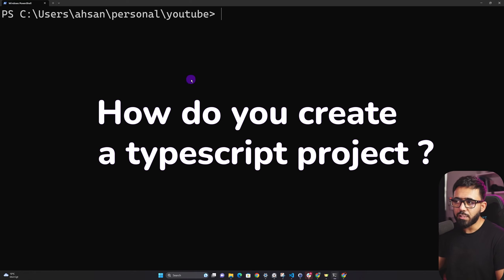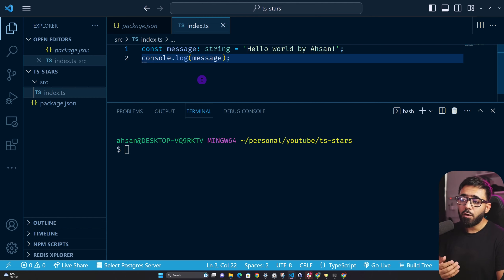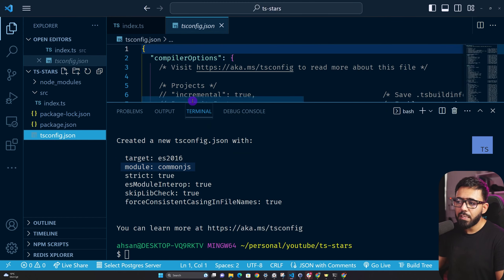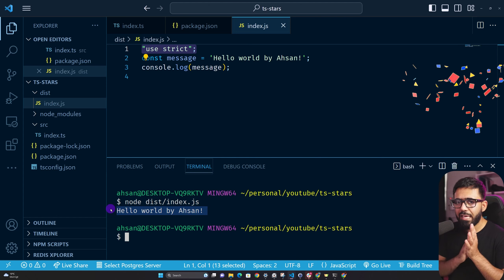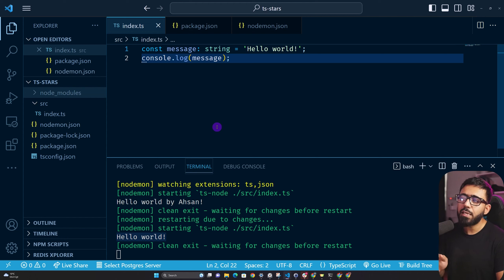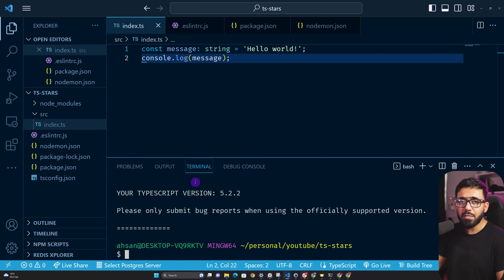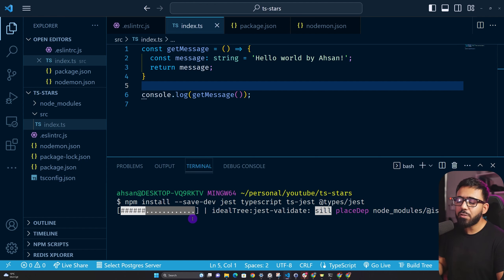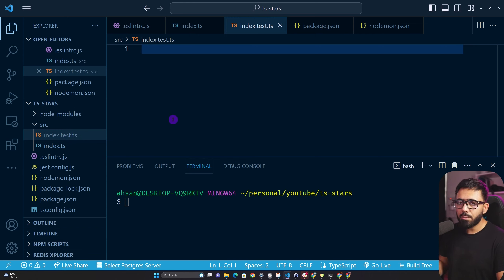The Complete TypeScript Setup: From Zero to Hero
👋 Hey Developers! Welcome to another exciting video where we dive deep into TypeScript. If you've ever wondered how to get your TypeScript project up and running like a pro, this video is for you.

📚 What You'll Learn:
1️⃣ Initialize Project: Kick things off by creating a new project using npm init.
2️⃣ TypeScript Setup: Install TypeScript into your project and build it using tsc.
3️⃣ Configuring tsconfig: Customize your TypeScript project settings.
4️⃣ Nodemon and ts-node: Learn how to run your project directly without needing to build it first.
5️⃣ ESLint Setup: Get your TypeScript code looking neat with ESLint.
6️⃣ Jest and TypeScript: Set up Jest to test your TypeScript code.
7️⃣ Debugging in VSCode: Master debugging your TypeScript project within VSCode.

👨‍💻 Who This Video is For:

Newbies exploring TypeScript for the first time.
Seasoned engineers looking to optimize their TypeScript development process.

🛠 Technologies and Tools:
NodeJS
TypeScript
Nodemon
ESLint
Jest
VSCode

And oh, if you are in the Angular world, integrating TypeScript should be a breeze! 🅰️

🔥 Why TypeScript Over Plain JavaScript?
Strong typing
Compile-time errors
Advanced Object-Oriented Programming features
Enhanced IDE support
Perfect fit for Angular projects

📝 Blog Article: For an in-depth walkthrough, check out the accompanying blog post here.

Also, hit that 🔔 bell icon to never miss an update.

📈 Grow Your Developer Skills: Want more videos like this?

Timeline:
00:00:00 - Introduction
00:00:20 - How to create a typescript project
00:02:17 - Installing and Building with TypeScript
00:08:00 - Better developer experience with nodemon and ts-node
00:11:31 - Installing ESLint for typescript to analyze code statically
00:17:55 - Installing and configuring Jest for TypeScript
00:27:12 - Debugging TypeScript project in VSCode
00:29:52 - Pushing the code to GitHub
00:32:14 - Outro